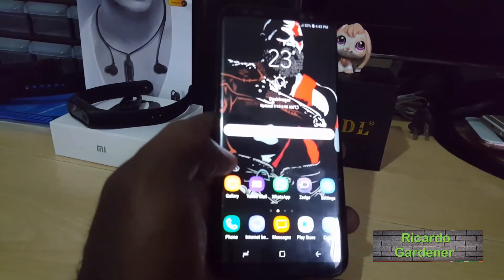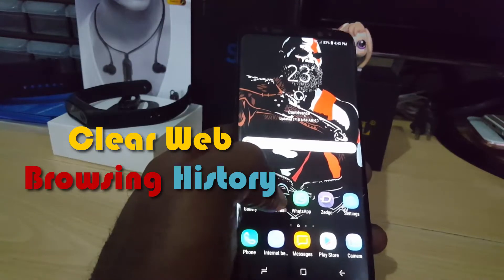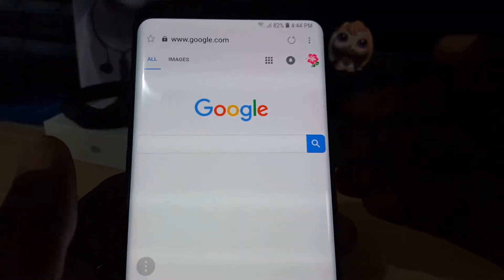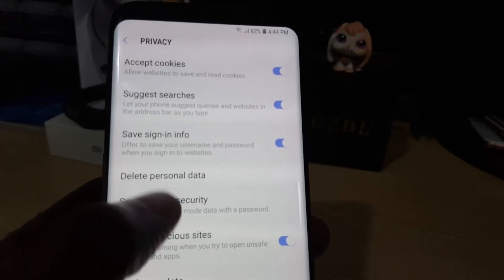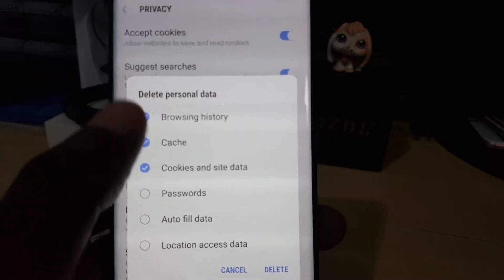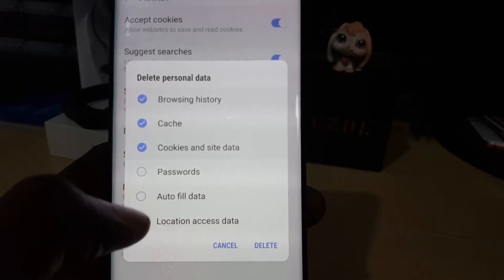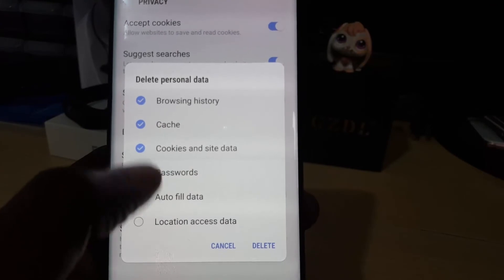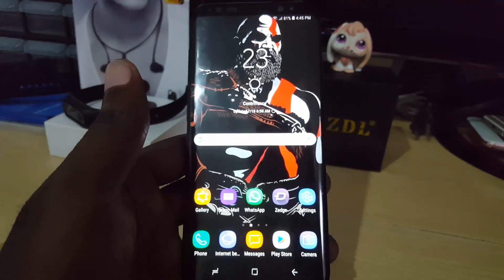How to Clear Web Browsing History on the Galaxy S8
This is How to Clear Web Browsing History on the Galaxy S8,S8 Plus and S9. This process will clear browsing history, cache,cookies and site data and more if you choose such as auto fill data,location and passwords.